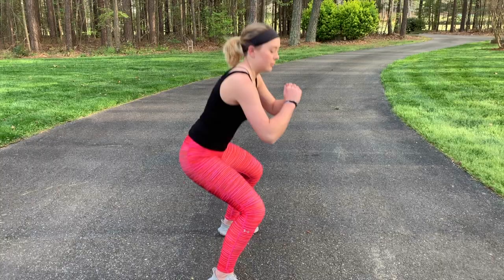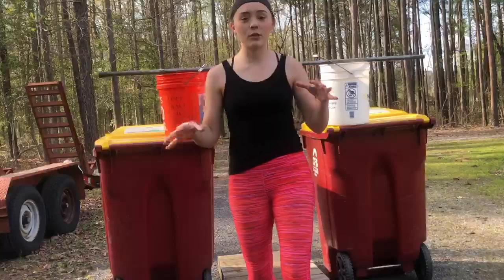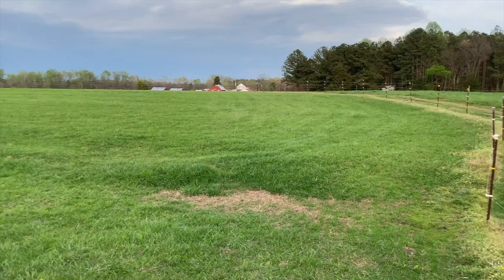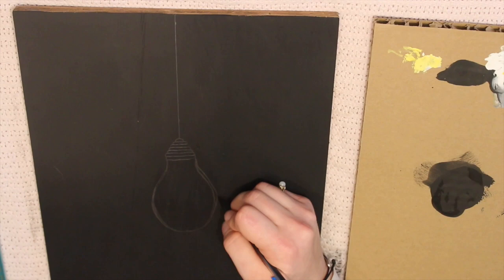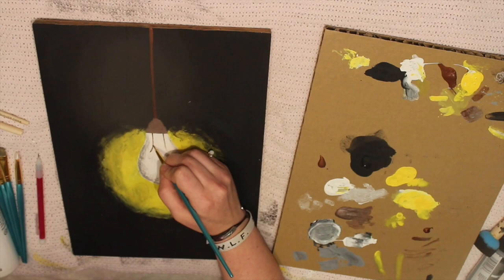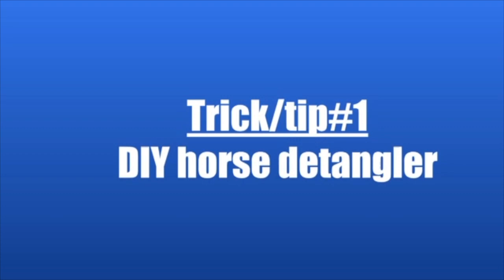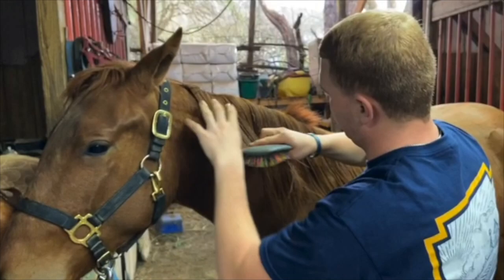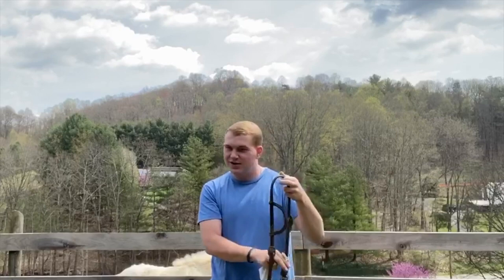The Officers-Episode 1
Each week, the 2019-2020 Virginia FFA State Officers will be putting out a video to give you tips on different activities to do in order to occupy your time during this quarantine!